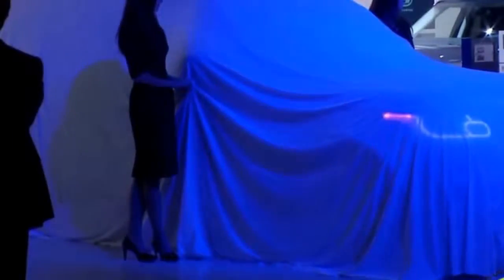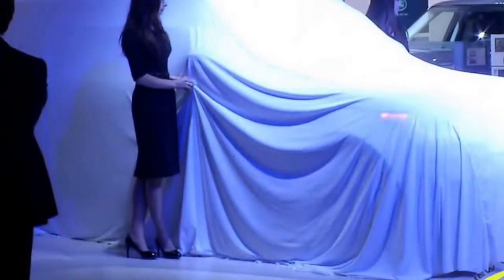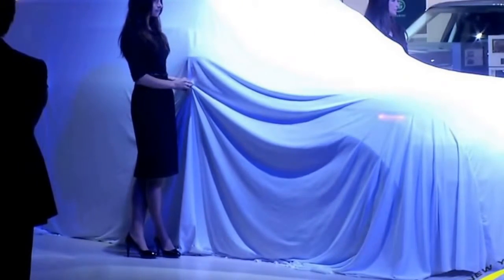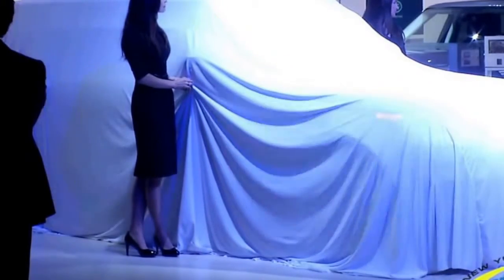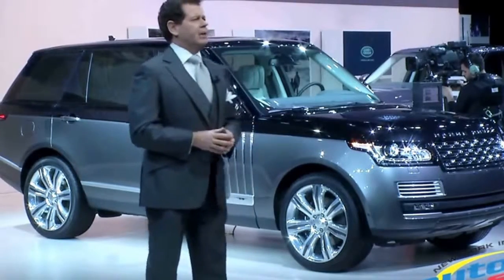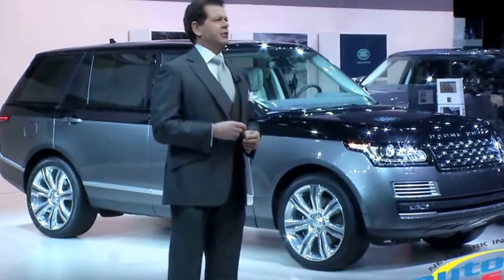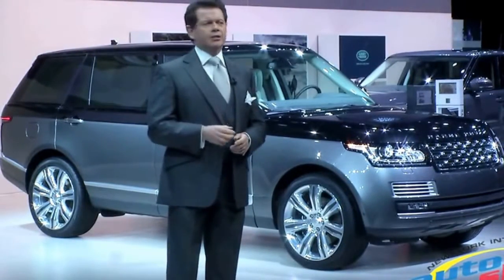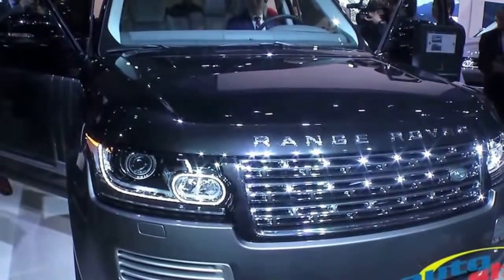2016 jaguar XJ new generation of luxury - best cars